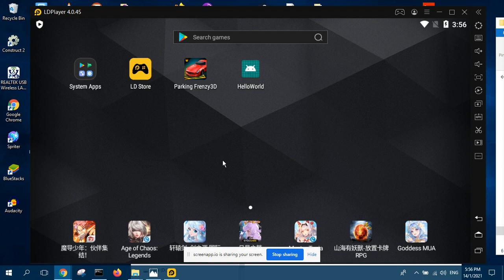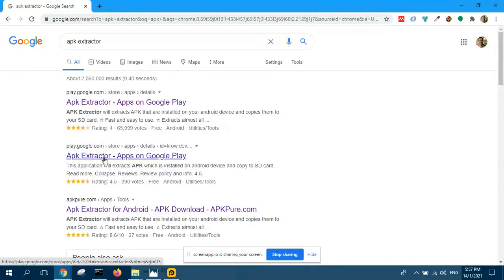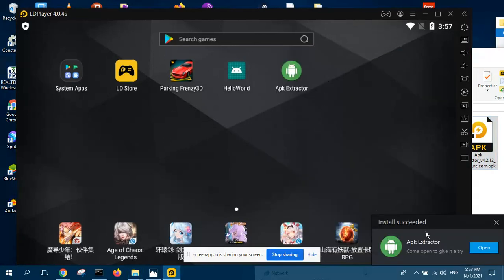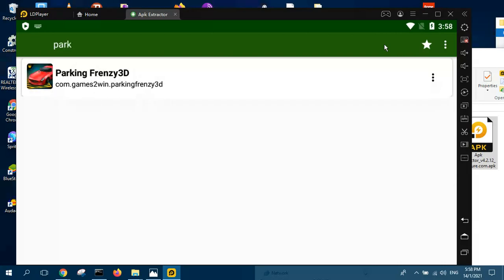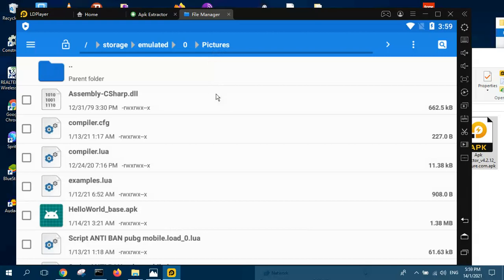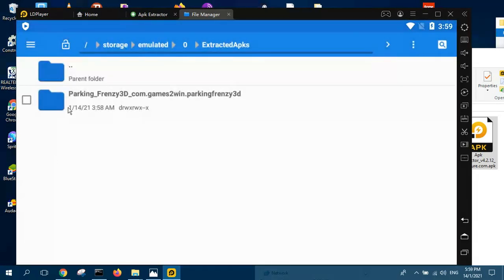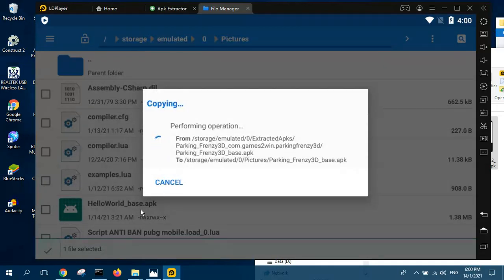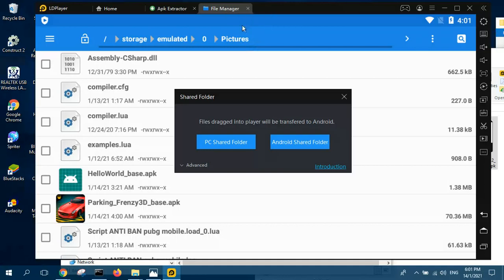How to extract APK from Android to PC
Here I explain how to extract any apps installed in an android emulator LDPlayer and copy it to my PC.